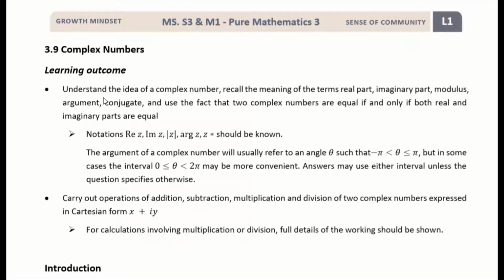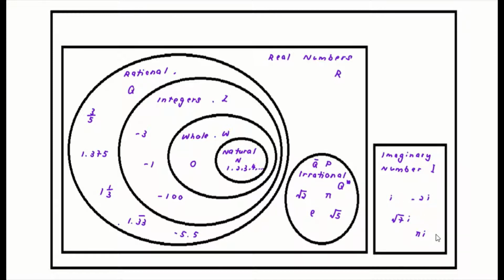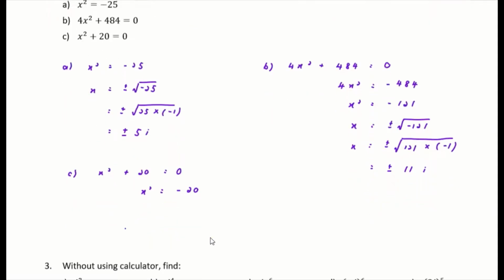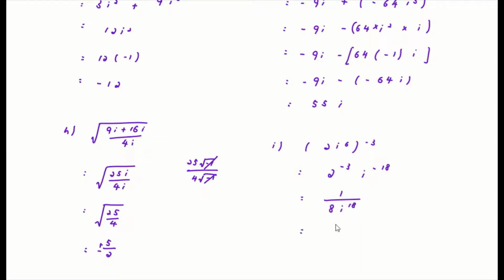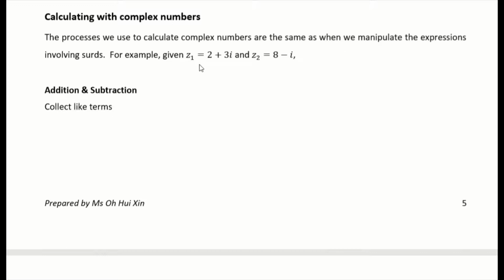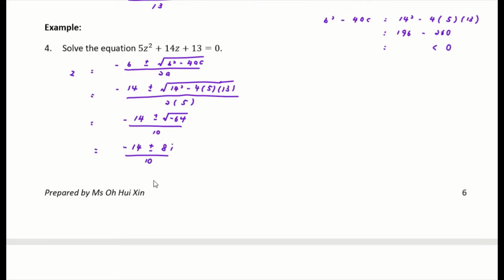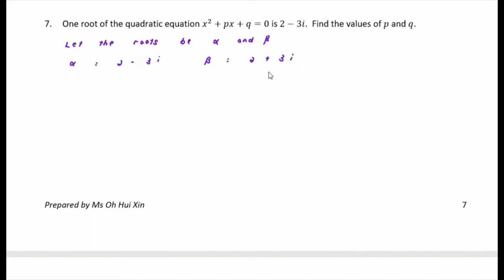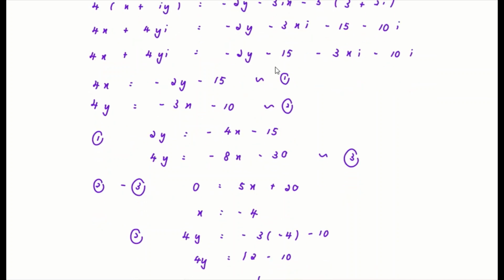[Cambridge A-level] P3 9A Complex Numbers - Introduction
00:00 Introduction and Learning outcome
01:32 Concept: Number system
07:37 Concept: Imaginary numbers
11:00 Question 1
13:29 Question 2
15:33 Question 3
23:11 Concept: Complex numbers
29:09 Concept: Calculating with complex numbers
35:02 Question 4
38:46 Question 5
42:36 Question 6
43:41 Question 7
46:40 Question 8